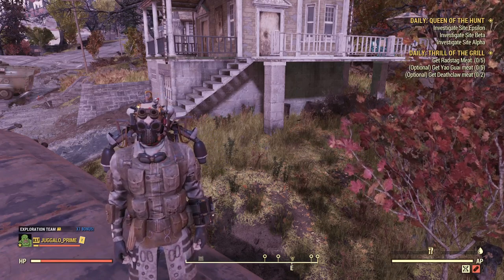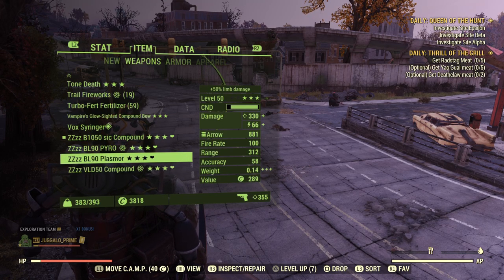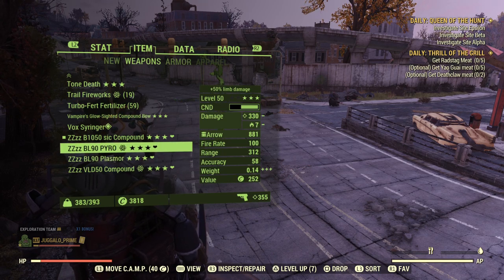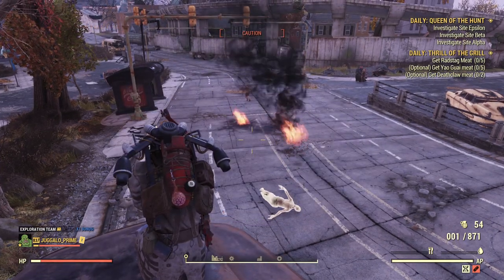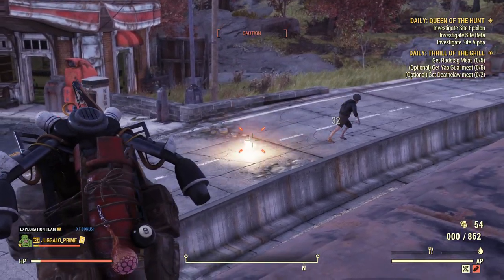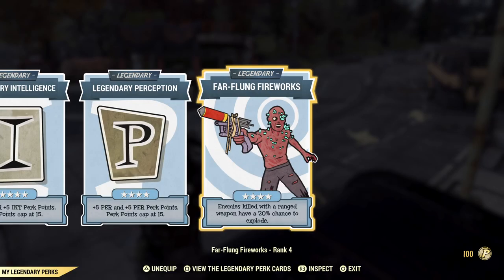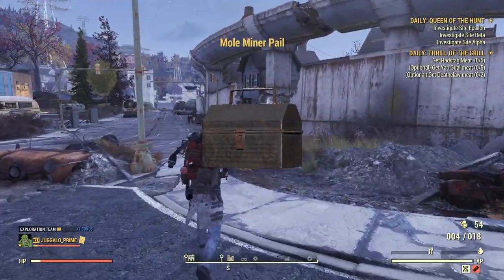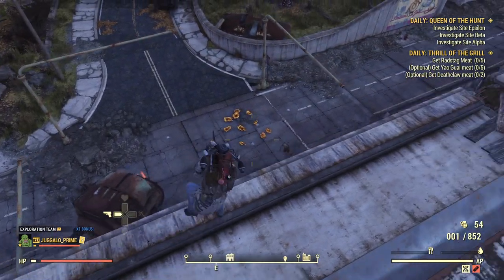Does Grenadier Work on Bows? Fallout 76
Today i test grenadier to see if it works on explo/pyro bows